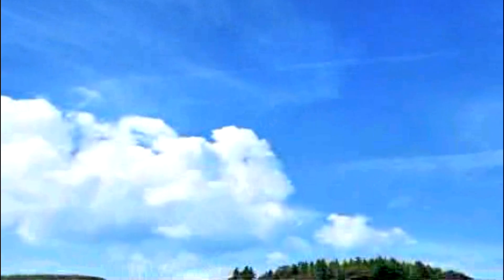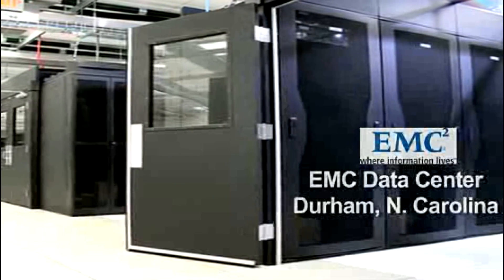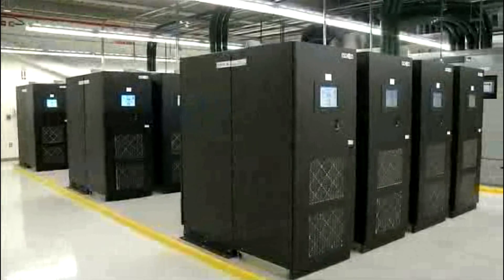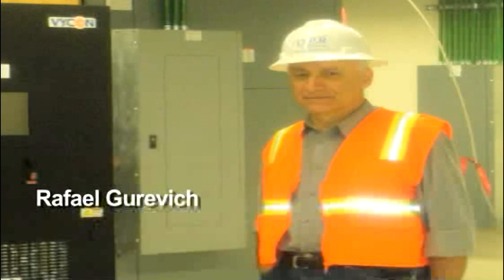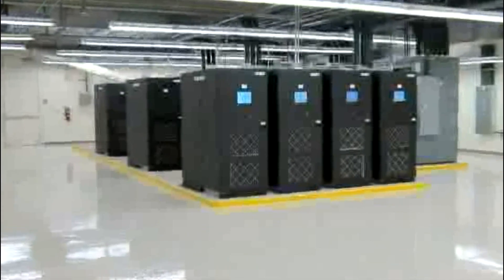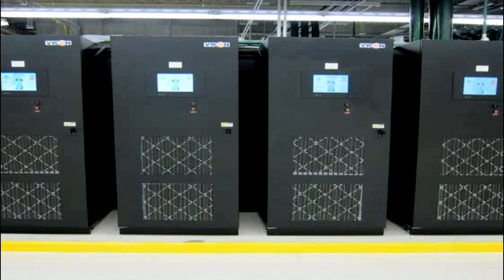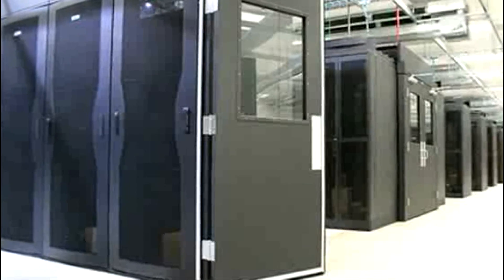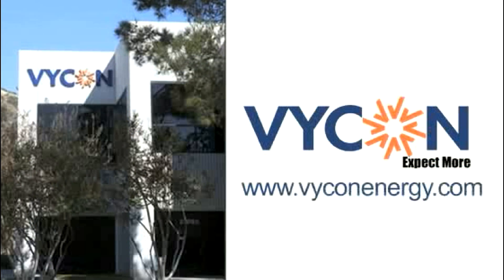Riello UPS -- Vycon, an exclusive agreement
Since 2010 Riello UPS obtained exclusive distribution rights with Vycon, the leading worldwide supplier of flywheel extremely efficient (99.4%)energy storage systems.

The agreement includes exclusive distribution rights, throughout the EMEA area (Europe, Middle East and Africa), for the innovative and highly efficient VDC (Voltage Direct Connect) flywheel systems: a valuable alternative or complement to "lead acid" battery systems.
Ecological and extremely reliable, VYCON's VDC systems store and deliver a reliable source of DC power utilizing the kinetic energy of a high-speed flywheel. In the absence of mains current, the VDC's generator converts the kinetic energy into electrical energy, thereby powering equipment which is protected by the UPS until the emergency generator is able to take over. These systems are ideal for applications requiring maximum reliability without compromise.
With respect to the traditional "lead acid" battery, VDC technology offers the following advantages:

• Can replace or compliment battery systems to improve reliability and service life
• Can reach extremely high levels of efficiency (99.4%), which cannot be matched by battery operated systems
• Offers reduced environmental impact (it does not make use of lead or acids and has minimal cooling requirements with respect to battery operated systems)
• An extremely compact (a 300kW system that can be installed in a space of only 80x80cm)
• Minimal maintenance (annual replacement of the oil pump and filters, with the system in full function).
• An extremely long working life (20 years)
• Modularity: the system can be easily expanded by adding additional units, with no negative effects on the system's charge capacity or life cycle.
• An exceptionally fast discharge-recharge cycle and supports an extremely high number of cycles
• Extreme reliability
• No expensive replacements required and has an extremely low TCO (total cost of ownership)
• Installation and activation are quick and simple.

Thanks to this agreement, Riello UPS is able to offer to its sales partners in Italy, Europe, the Middle East and Africa a new and extremely interesting business opportunity that is reinforced by its territorial exclusivity, as well as by the new products' unparalleled level of technological innovation. The new products, in fact, will be sure to attract every company and institution with particular energy continuity and quality requirements.
By expanding its product range to include these devices of exceptionally high-efficiency and minimal environmental impact, Riello UPS has reached yet another milestone in the pursuit of clean energy sources and environmental sustainability: a path which has been coherently pursued over time and even put into practice with innovative initiatives, like the ecological labelling system of its own UPS units called "ecolevel".